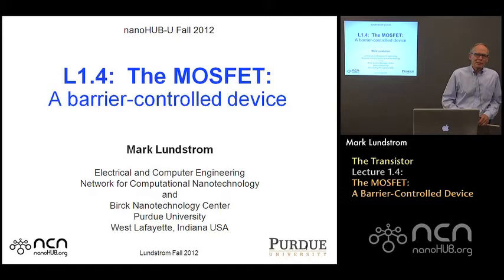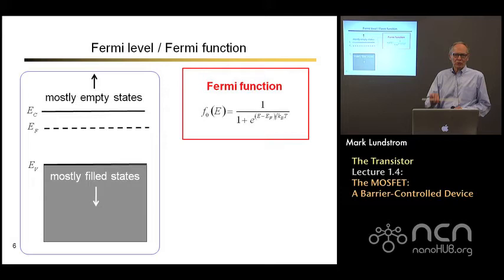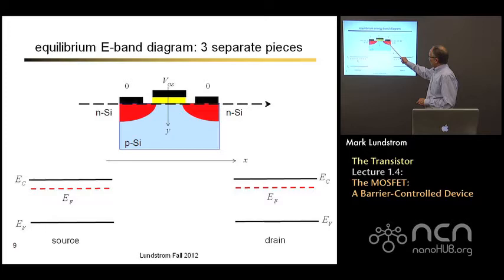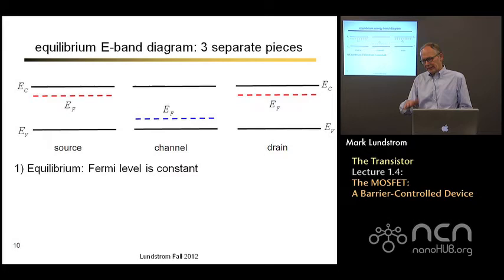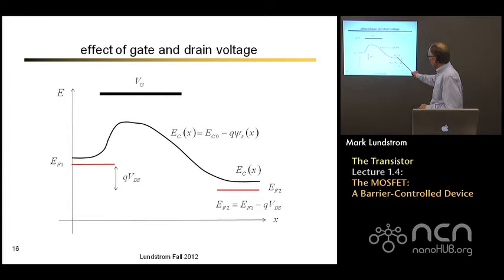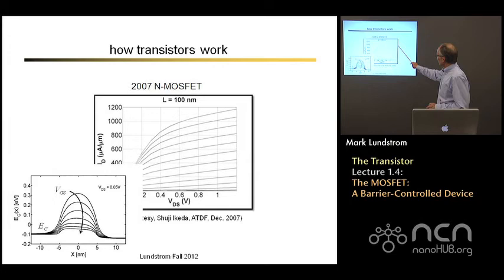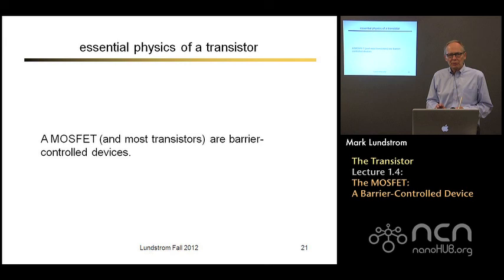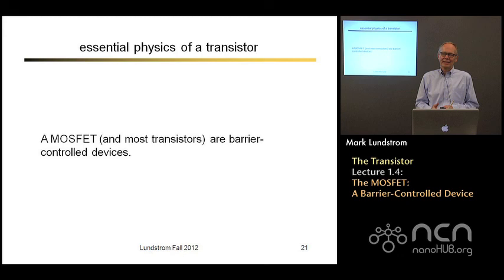nanoHUB-U Nanoscale Transistors L1.4: The Transistor - The MOSFET: A Barrier-Controlled Device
Table of Contents:
00:09 L1.4: The MOSFET: A barrier-controlled device
00:36 understanding MOSFETs
01:00 Kroemer's lemma of proven ignorance
01:42 silicon energy levels / energy bands
02:02 silicon energy levels / energy bands
02:42 Fermi level / Fermi function
03:33 uniform n-type semiconductor
04:13 uniform p-type semiconductor
04:36 equilibrium E-band diagram: 3 separate pieces
06:09 equilibrium E-band diagram: 3 separate pieces
07:00 putting the 3 pieces together (equilibrium)
07:34 final result: one semiconductor with 3 regions
08:06 equilibrium energy band diagram
08:27 effect of gate voltage
09:40 effect of drain voltage
10:19 effect of gate and drain voltage
11:12 how transistors work
14:23 top of the barrier / virtual source
16:13 2D energy band diagrams
16:43 2D energy band diagram on n-MOSFET
17:59 essential physics of a transistor